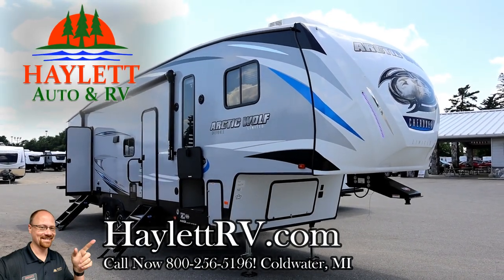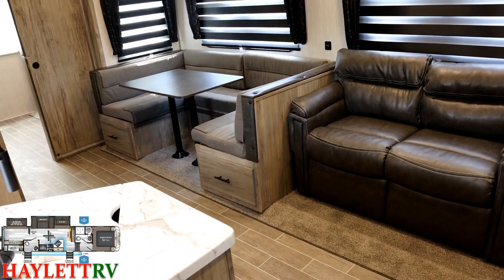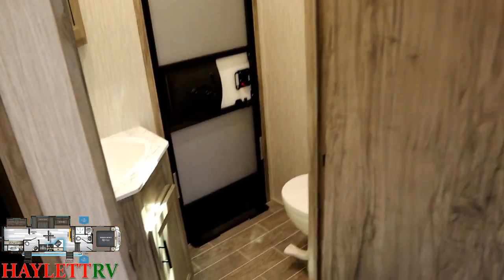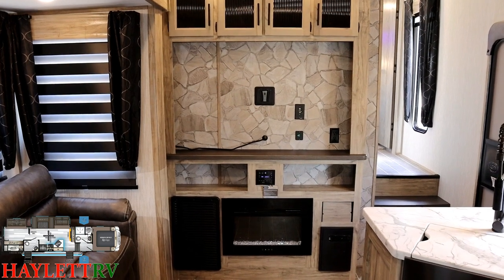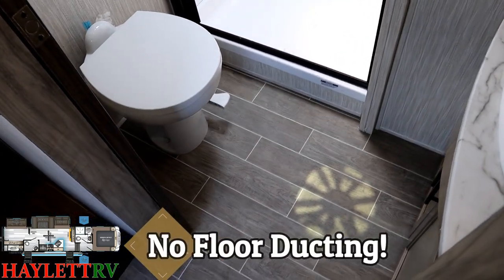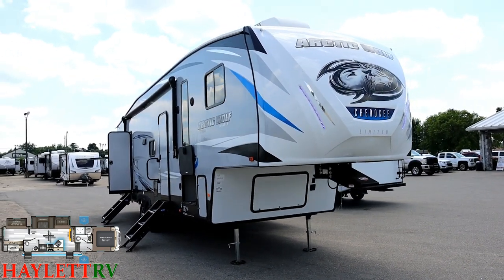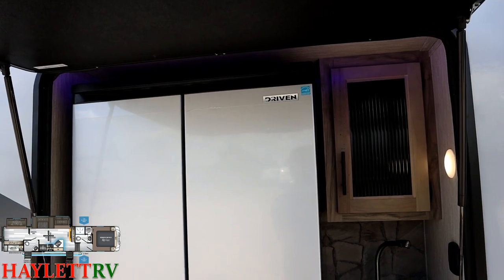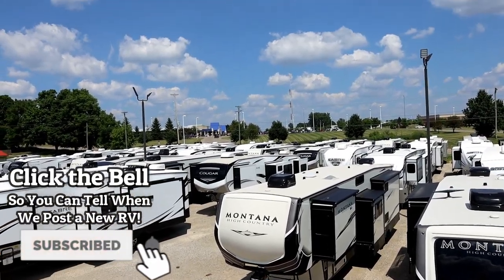Family Fun Mover! 2021 Arctic Wolf 321BH Bath and a Half Bunkhouse Cherokee Fifth Wheel RV